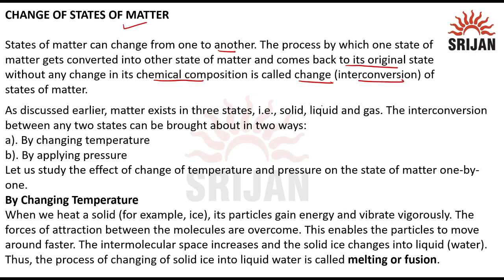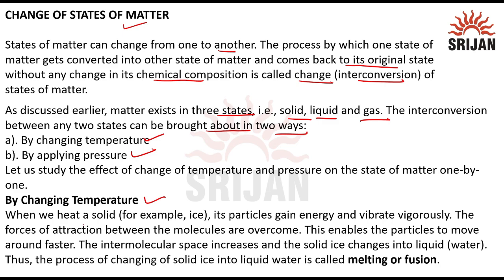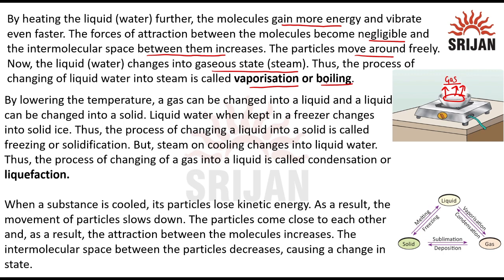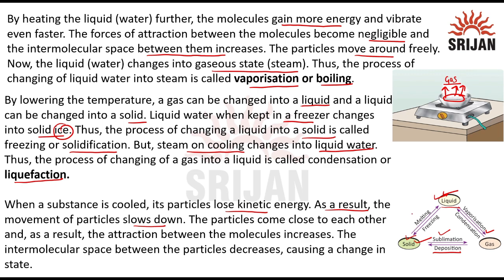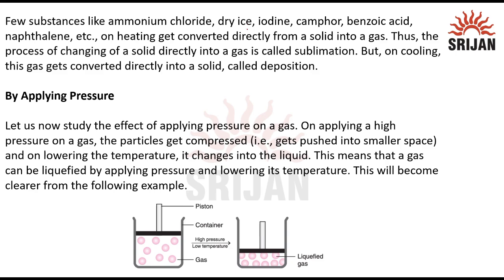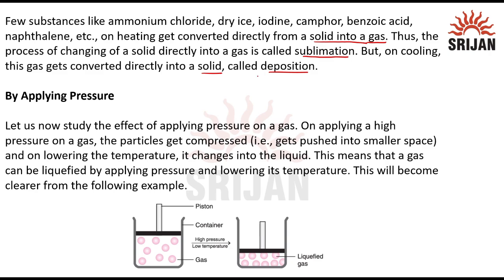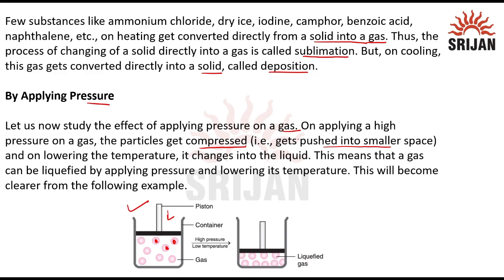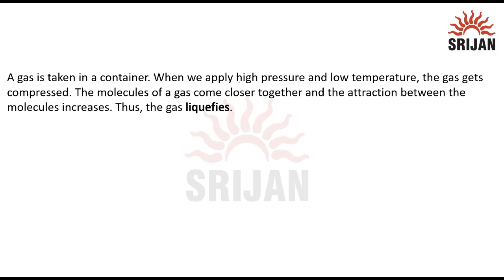6. Change of States of Matter